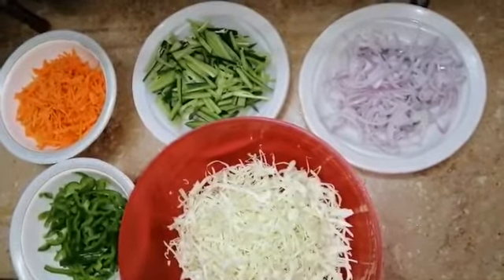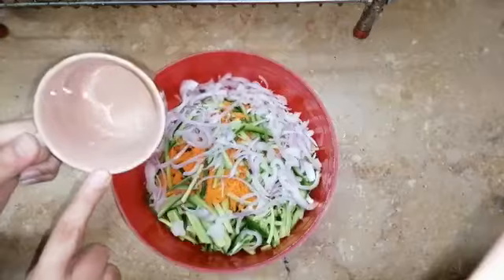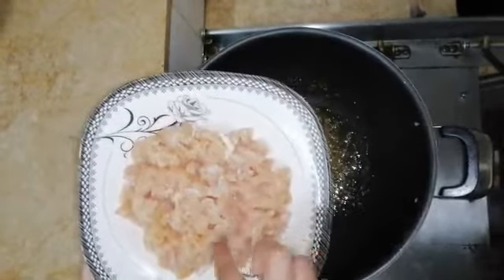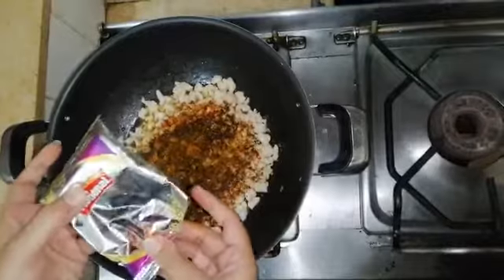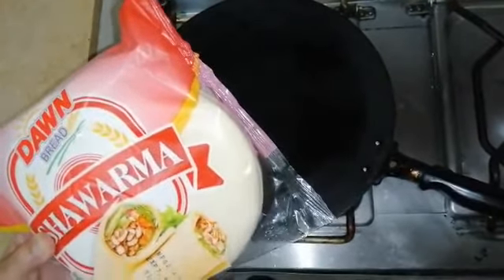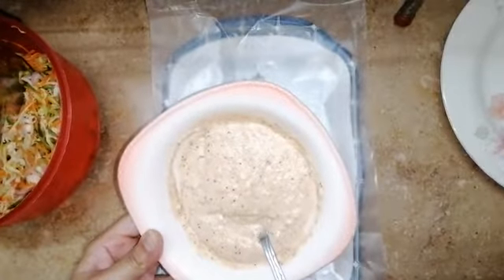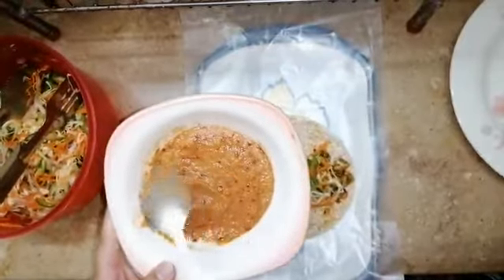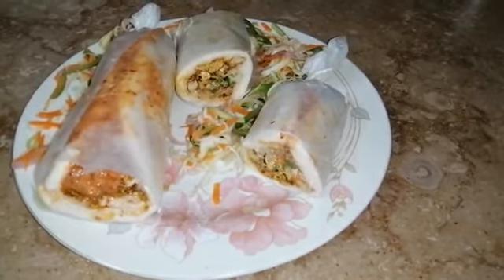Chicken shwarma || tasty and delicious || home made recipe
Ingredients
Shwarma bread
Chicken
Carrots
Cabbage
Capsicum

Topics covered
How to make shawarma
Shwarma bnany ka tareeka
Pratha roll
Shwarma sauce